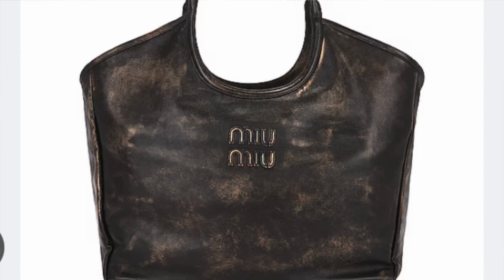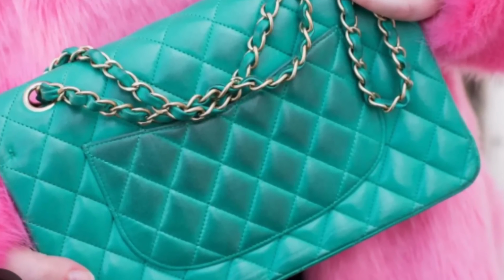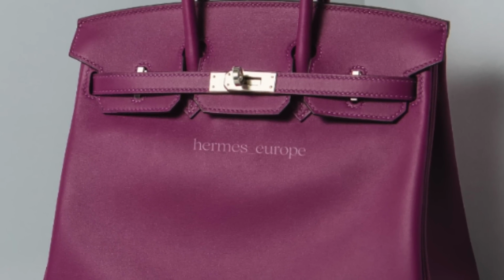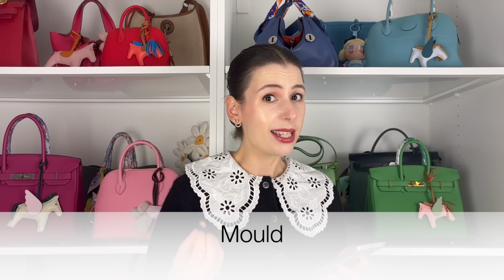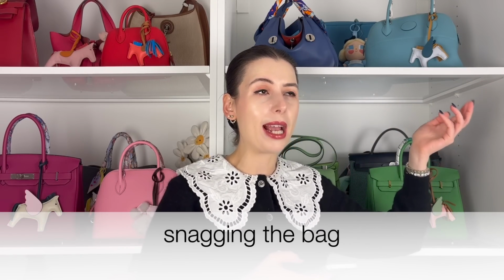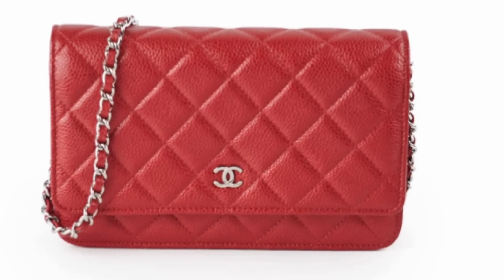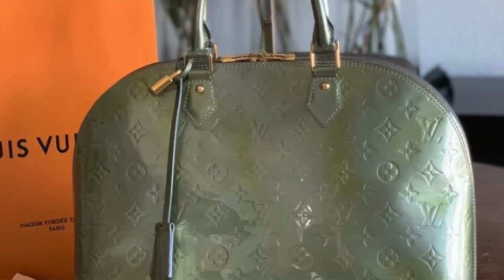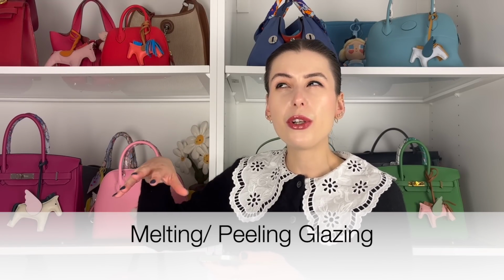THE WORST THINGS THAT WILL RUIN YOUR DESIGNER BAG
Music Credit- dans le parc